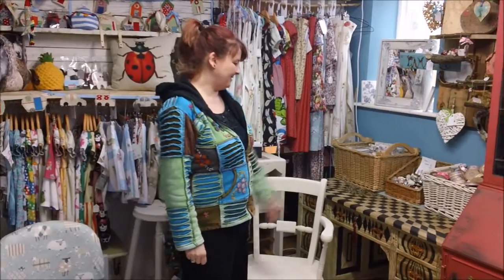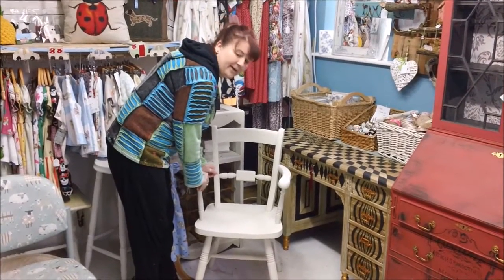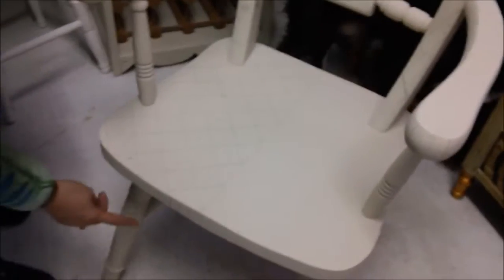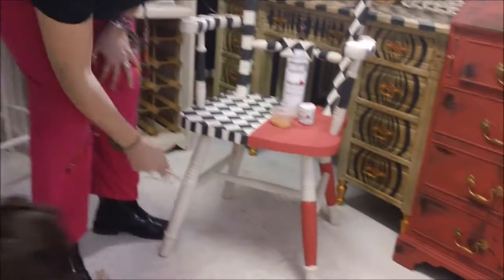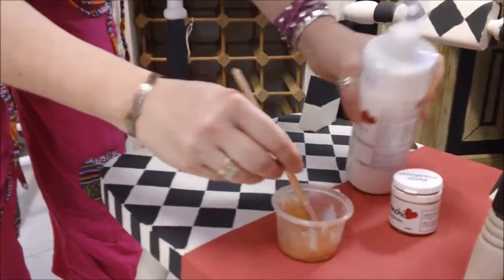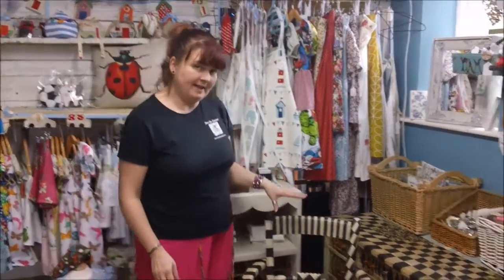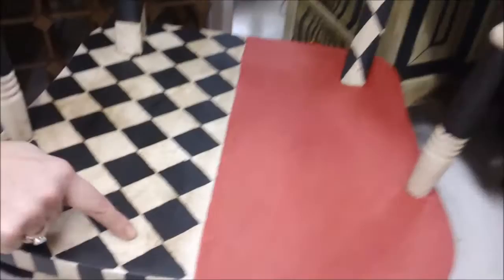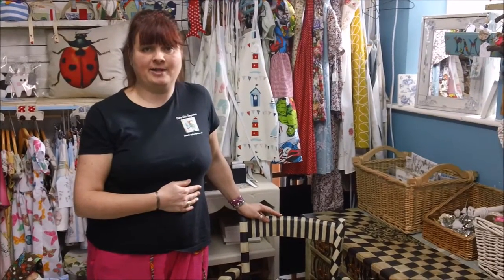MacKenzie inspired chair